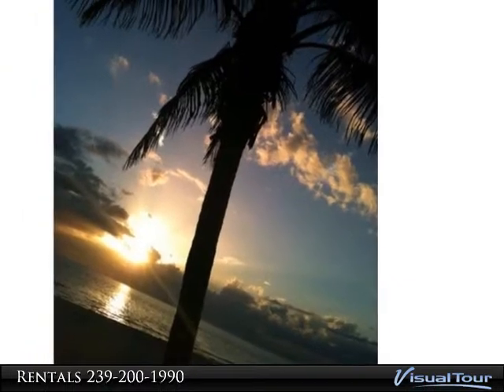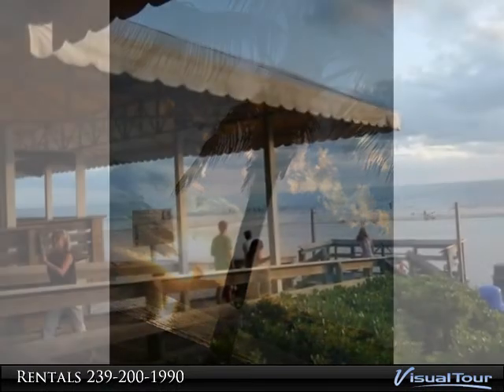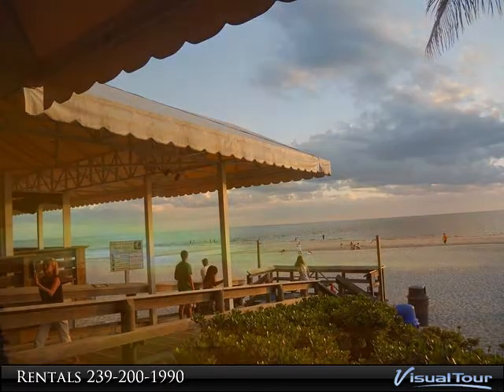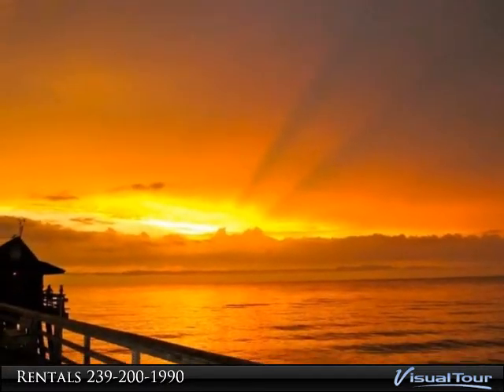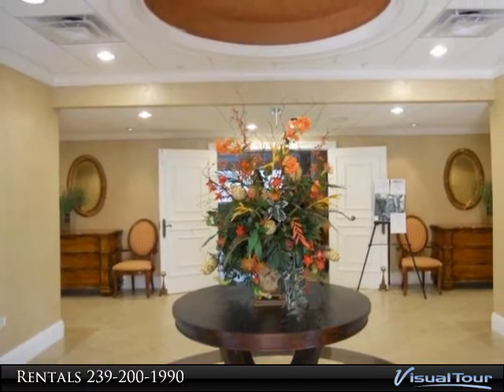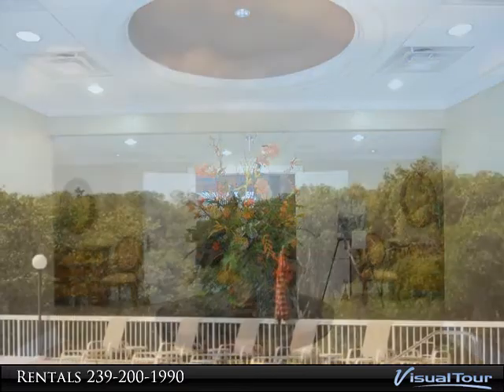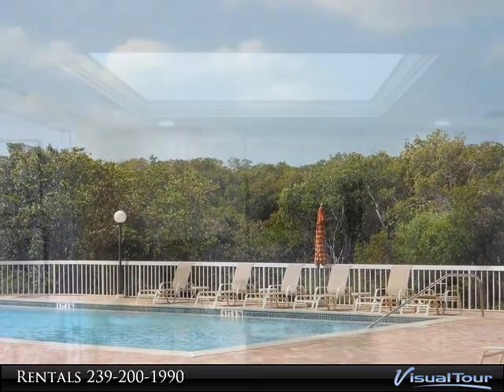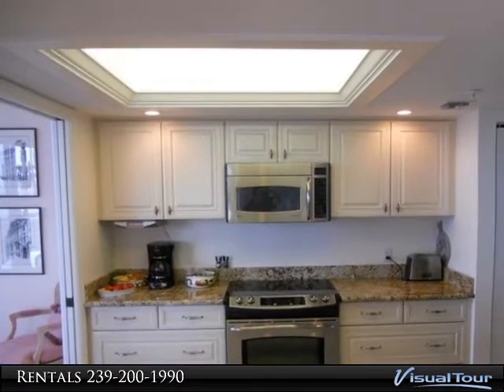Homes for Sale - 6101 PELICAN BAY BLVD PH 4, NAPLES, FL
6101 PELICAN BAY BLVD PH 4

VACATION RENTAL! Pelican Bay offers a lifestyle of luxury and leisure. Pelican Bay has 3 parking areas for beach access, if one chooses not to walk or bike to one of 3 strategically based, street accessible tram stations. If you like to jog or walk there are two boardwalks which provide easy beach access or you have a choice of riding an 8 passenger electrical trams that stop at 8 berm stations for pick-ups. St. Maarten is located next to one of these pick up stations. Beach facilities include food & beverage, sundecks, restrooms and showers, and beach attendants. Morning outdoor fitness classes on the covered decks of both north and south beaches are also available. Canoeing/kayaking, tennis and fitness are available as well. While canoeing/kayaking you will be able to spot some of Florida's wildlife and exotic plants and trees. Call today to reserve your vacation rental and you will be able to enjoy living the luxurious lifestyle within Pelican Bay!

Presented By:
Rentals, Prudential Florida Realty